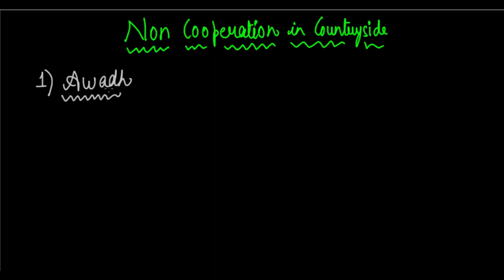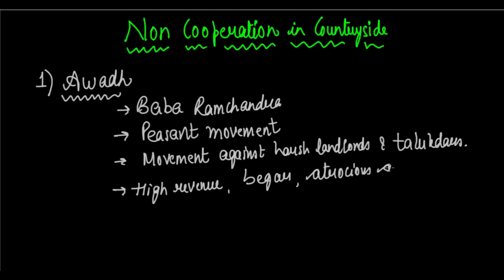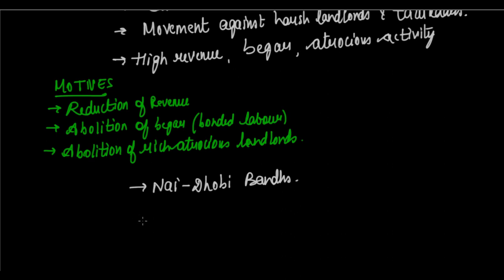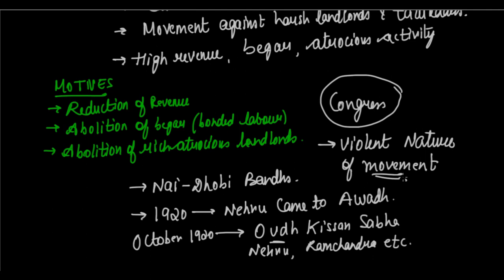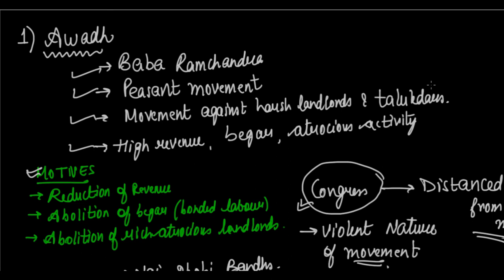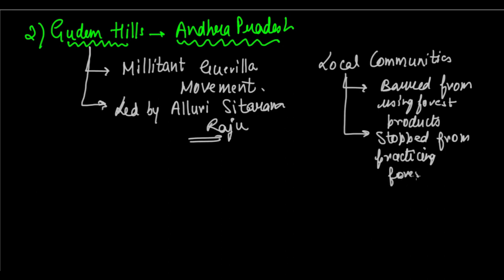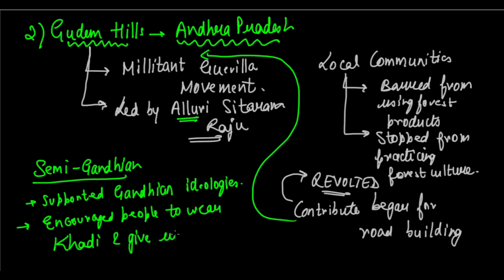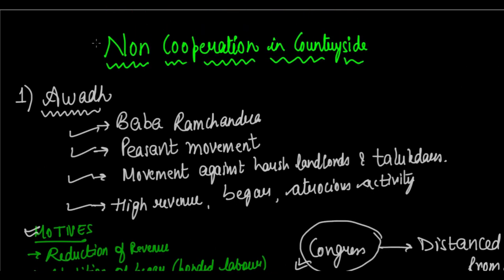Nationalism in India class 10-Non Cooperation in the Countryside(5)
This video lesson talks about how Non Cooperation Movement progressed in the semi rural areas, constituting the countryside regions. The example of Awadh peasant movement and the Militant Guerilla Movement in the Gudem Hills of Andhra Pradesh have been discussed.